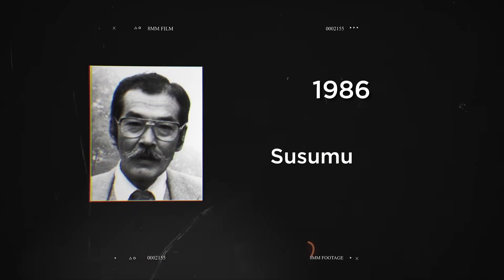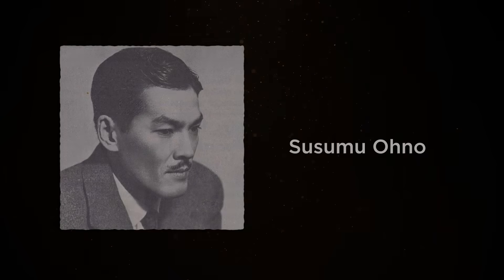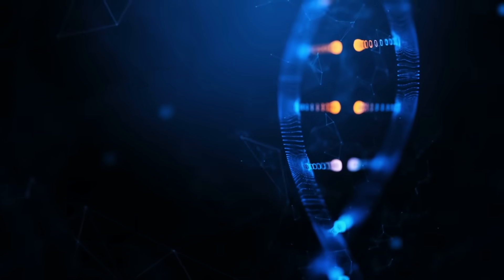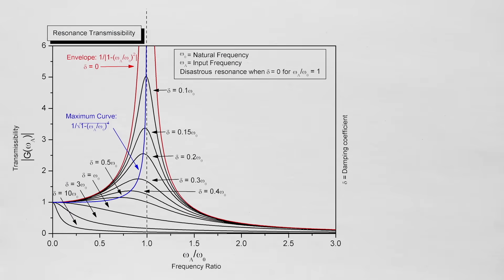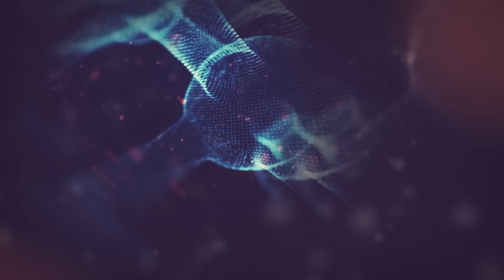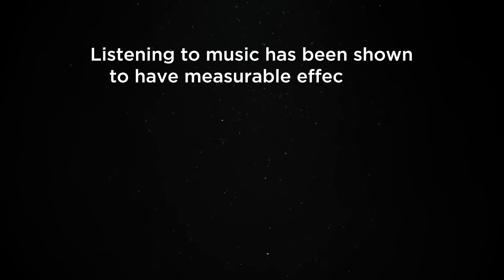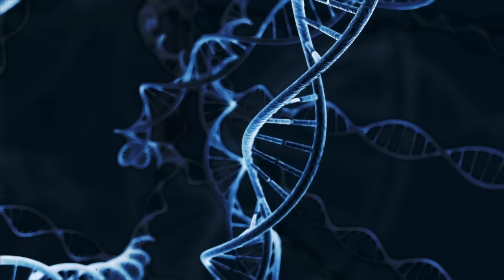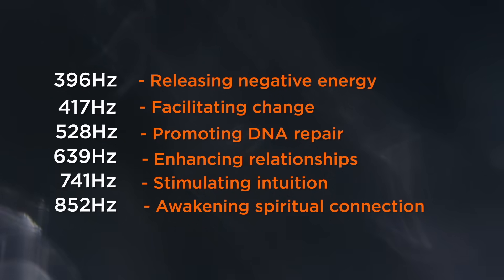The Study No One Talks About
Did you know that the nucleotide sequence of DNA can be converted into music? In 1986, the Japanese geneticist Susumu Ohno discovered DNA music by converting the nucleotide bases G, T, C, and A to the musical notes A, C, G, and D, respectively. This intriguing revelation led to the question: if DNA can be translated into music, can music, in turn, affect or change our DNA? Sound, as we now know, possesses mass and has the ability to move matter. By delving into the study of cymatics and exploring the potential effects of music on DNA, we can begin to uncover the possibility of utilizing music as a healing tool.

0:00 Introduction
0:46 The DNA-Music Connection
4:05 Sound, Cymatics, and the Influence of Music on DNA
6:52 Sound, Vibration, and the Interaction with DNA
9:23 The Healing Power of Music: A Journey into Molecular Restoration
12:11 432 Hz, Isochronic tones, Binaural beats, and Solfeggio Frequencies
13:49 DNA-Changing Tones
Speech by Video Advice
Footage: Videoblocks and Artgrid